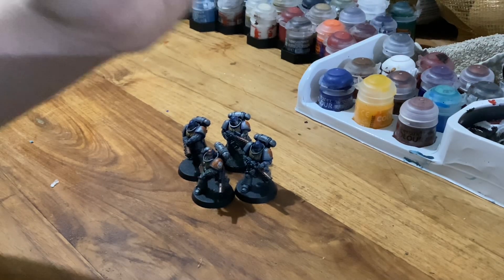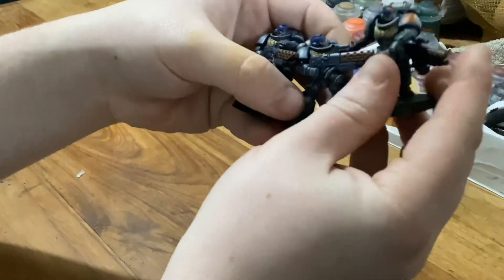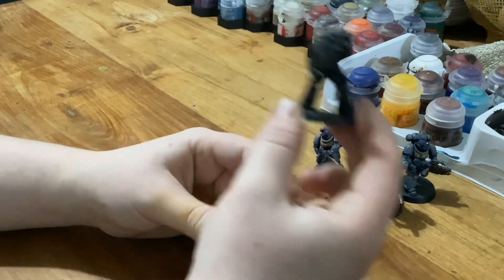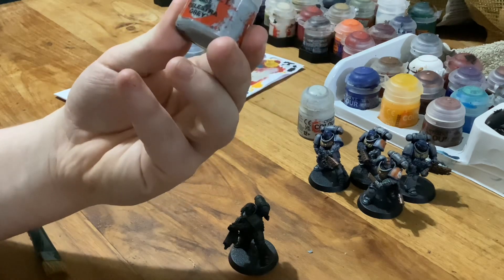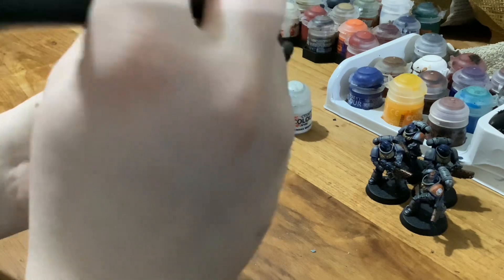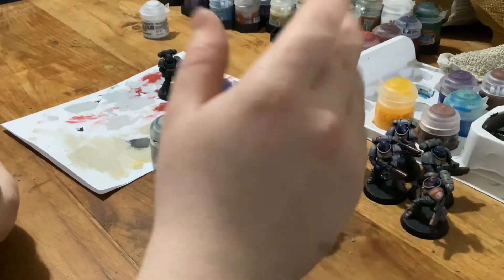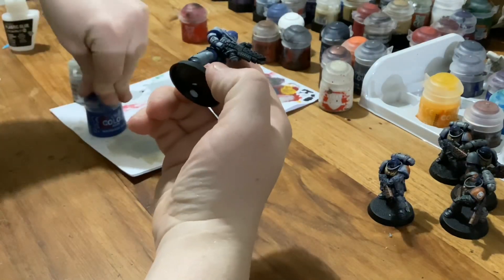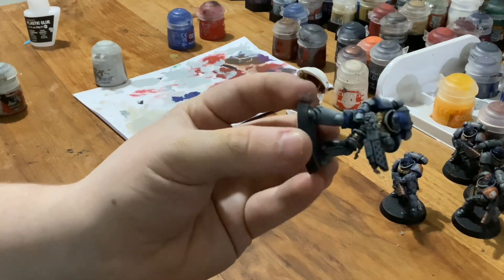Warhammer 40,000 Space Marine Painting Tutorial - The Sons of Artifexus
In this tutorial I will be showing you how I painted the custom space marine chapter I made on discord

Main Channel: @TheInvisibleCactusYT

Adeptus Artifexus: @AdeptusArtifexus